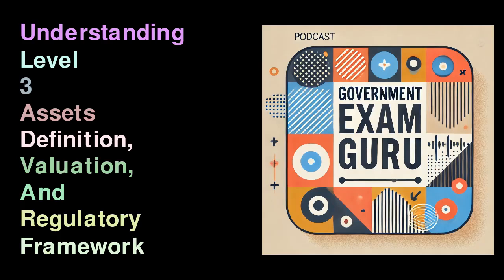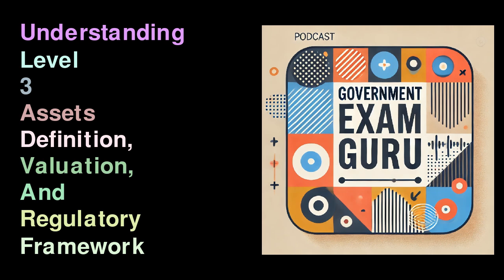Understanding Level 3 Assets- Definition, Valuation, and Regulatory Framework